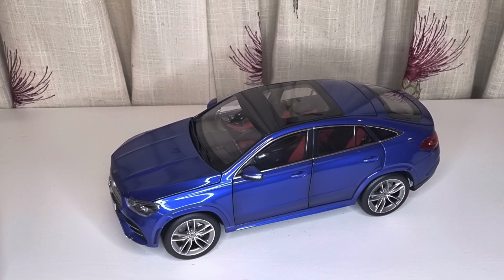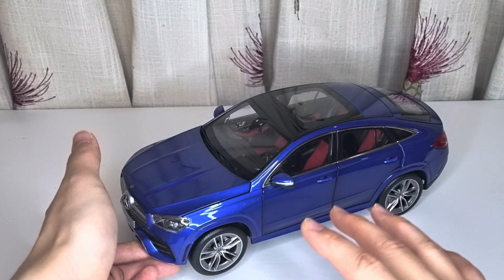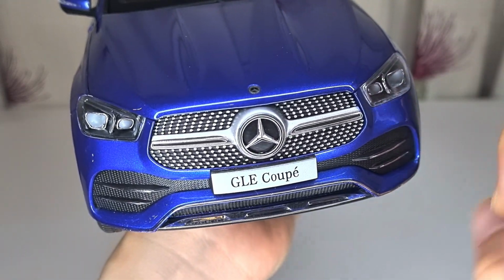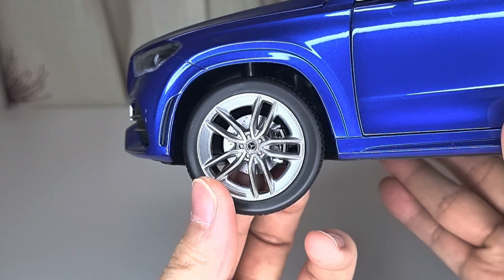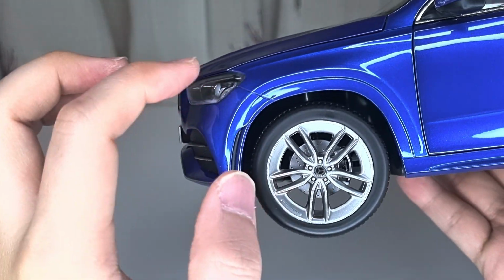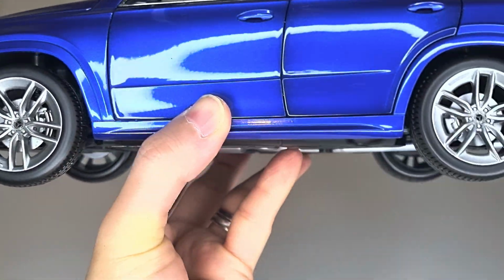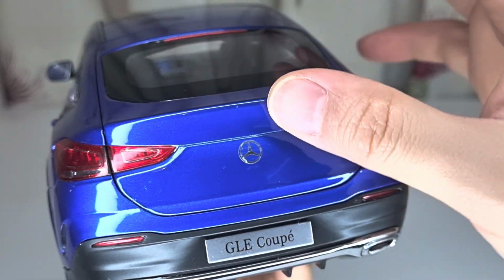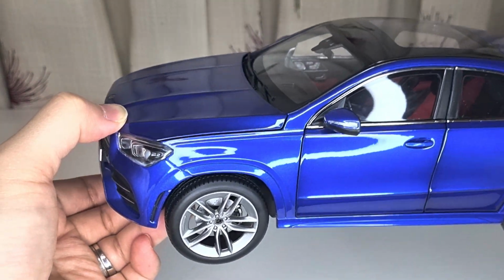iScale - Mercedes Benz GLE Coupe - 1/18 Diecast - In Depth Review